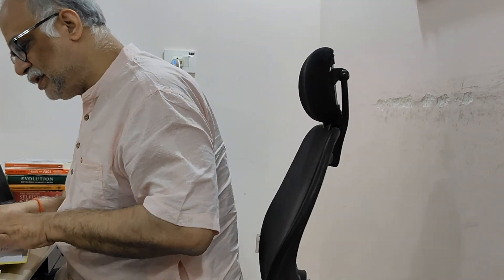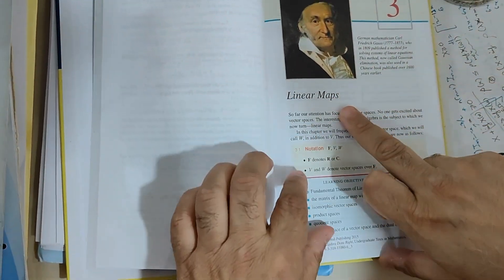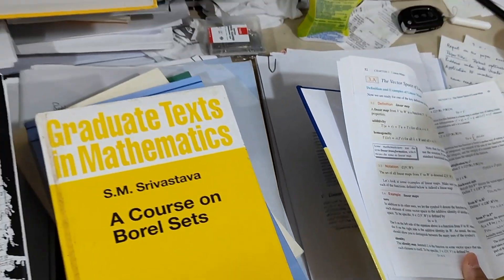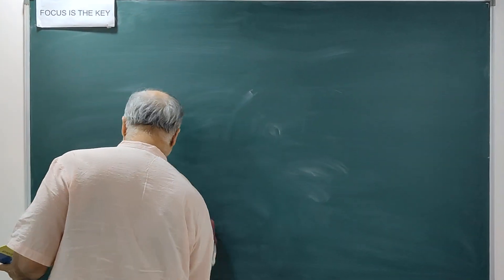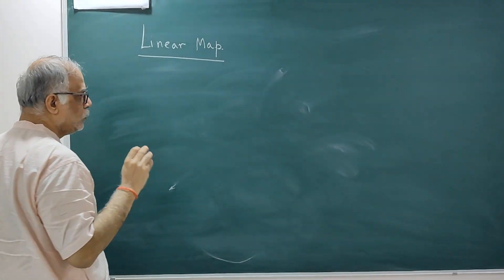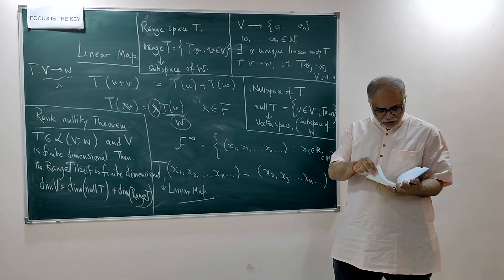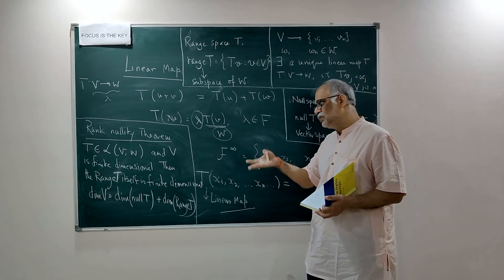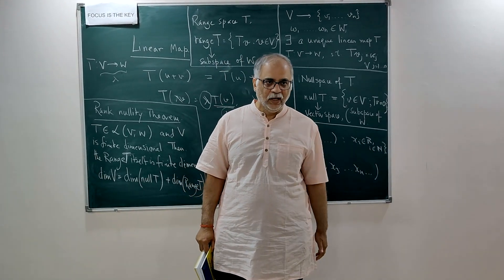Linear Algebra Done Right : Chapter 3: Linear Operators : Part A.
In this video we continue our long review of the book of Sheldon Adler, Linear Algebra Done Right. We cover here a part of Chapter 3 which is on linear operators. In our next video we will discuss the remaining part of the chapter which will be part B.